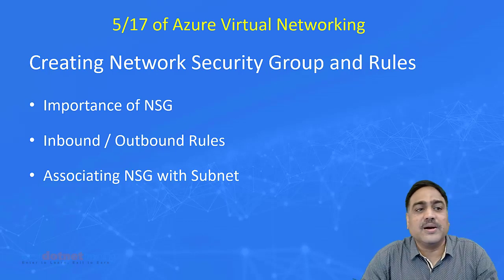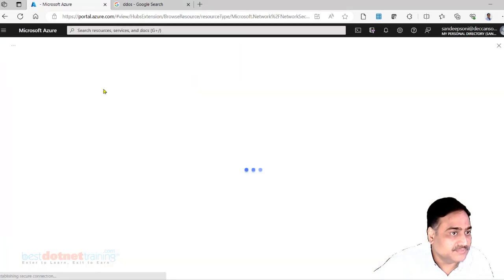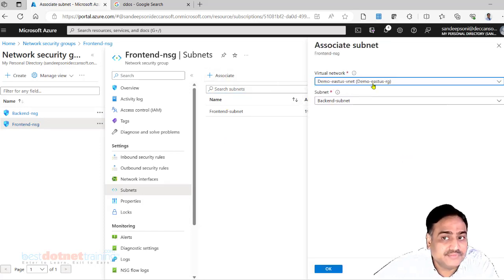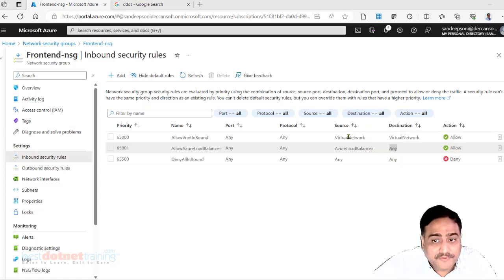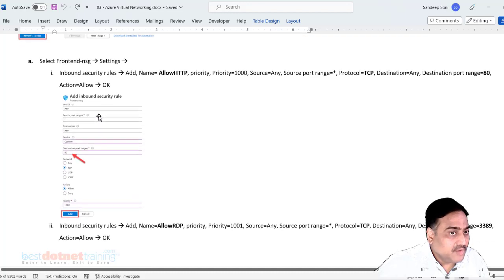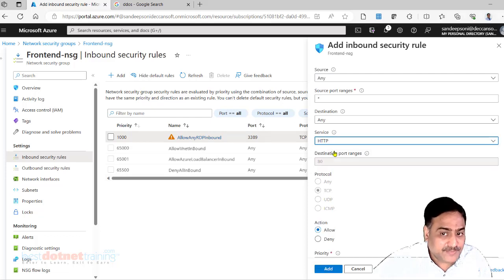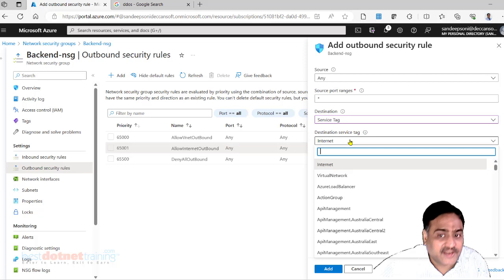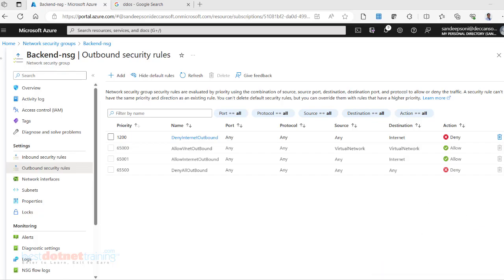Microsoft Azure | Creating NSG and Rules | Session - 5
Embark on a journey into C# programming with this extensive beginner's course! Discover the essentials of variables, data types, control flow, functions, object-oriented programming, and beyond. Whether you're a total newcomer or seeking to broaden your coding expertise, this tutorial offers a strong base.
Follow detailed explanations and hands-on examples to grasp C# concepts thoroughly. By the course's end, you'll be adept at developing your own applications.

Seize this chance to unleash your programming potential!